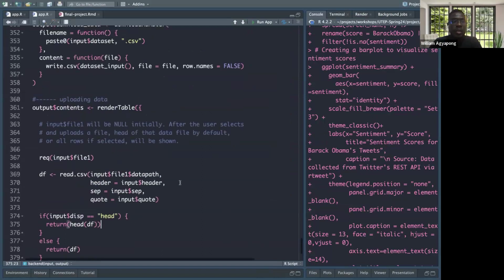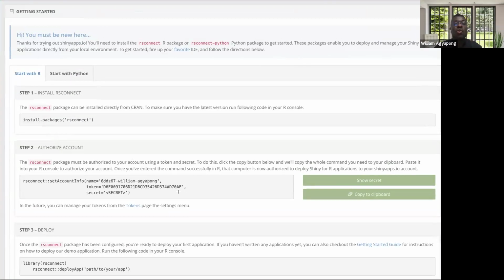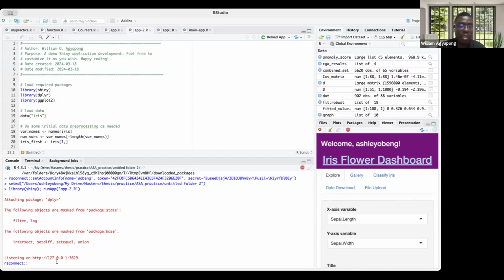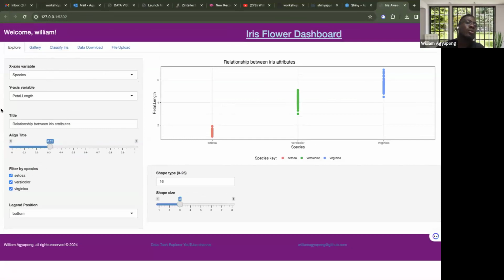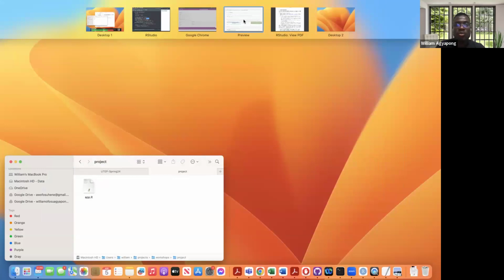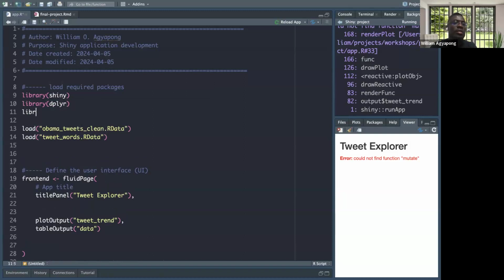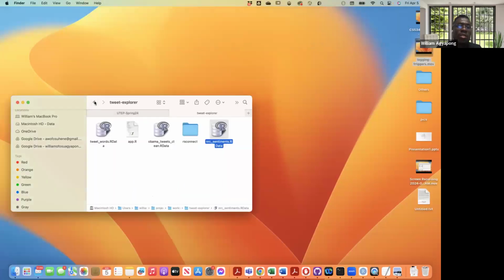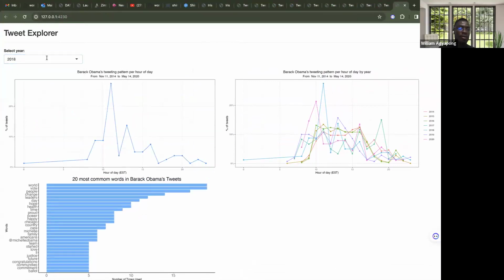R Shiny Workshop at UTEP - Final Part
Deploying Shiny apps and project live code along session.